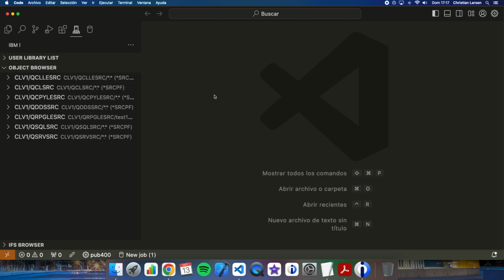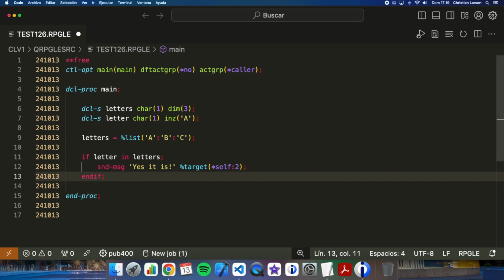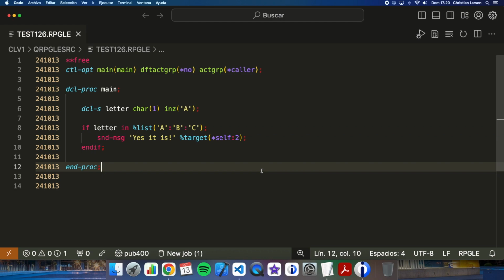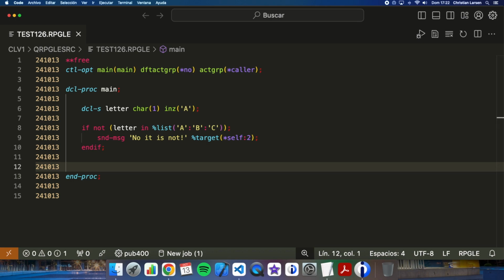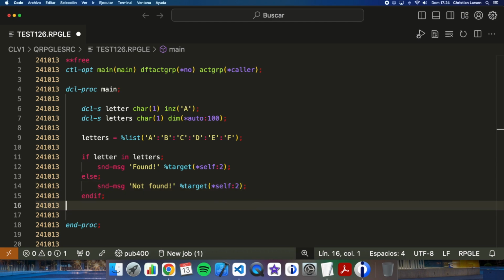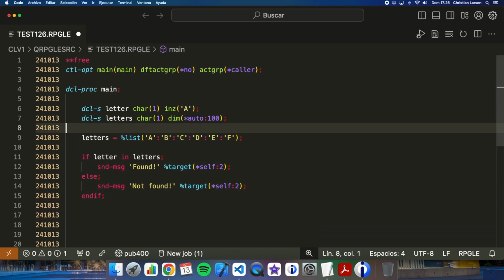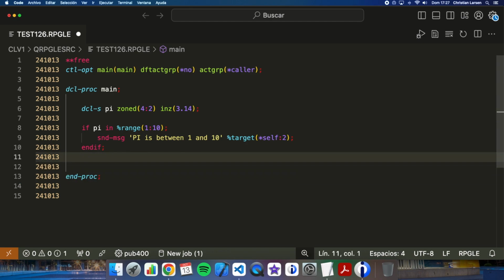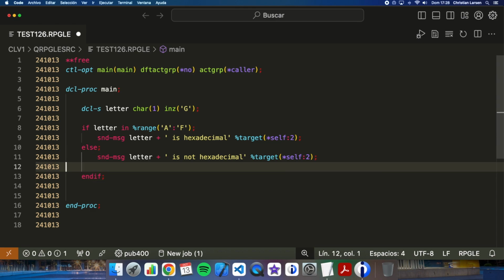Coding in RPG (IBM i/AS400). Using %LIST, %RANGE and IN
Let's talk about how to use the build-in functions %LIST and %RANGE with the operator IN.
With %LIST we can define temporary array, with some values. With %RANGE, we can define a range of values.  And we can use them with IN, if we need to know if a value is IN an array (or list, or subarray), or IN a range of values.

I give you some examples of how can we use these great new functions of RPG.

0:00 Introduction
0:16 The built-it function %LIST, definition and how to use it
1:36 The operator IN, how to use it with a %LIST.
3:25 How to make a NOT IN, while using a %LIST.
3:58 Comparing code with %LIST and without %LIST.
4:51 Talking about IN and how to use it with arrays.
6:41 The built-in function %RANGE, definition and how to use it
9:16 Using %RANGE with characters.
10:44 Final comments and ending